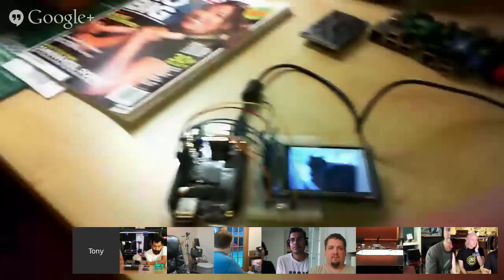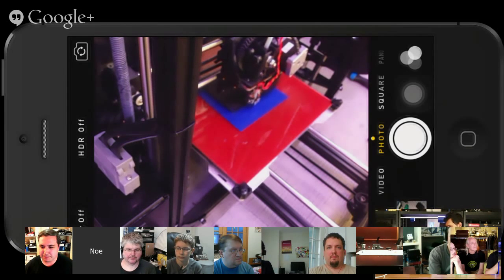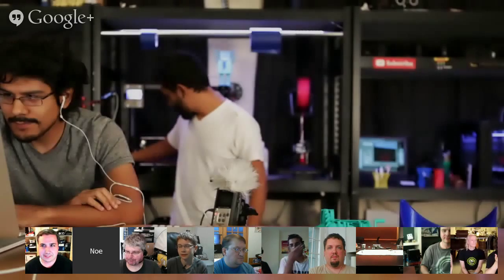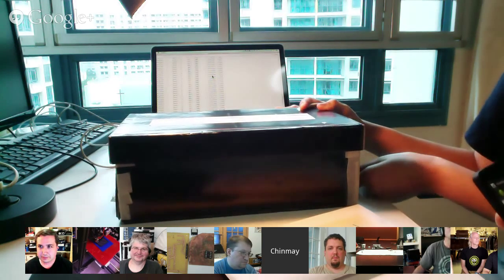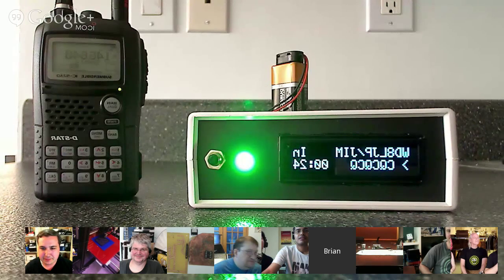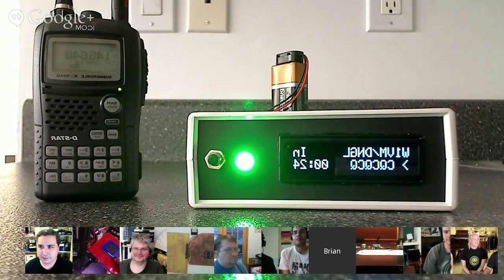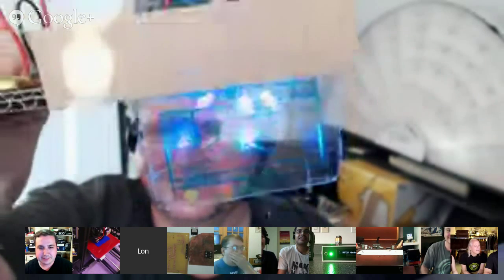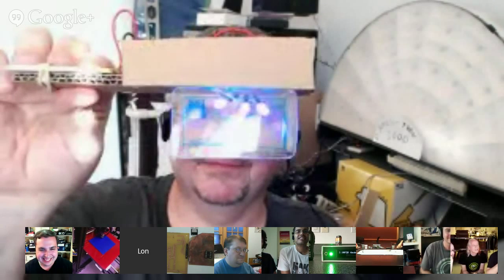Show and Tell 7/23/2014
1) Add +Adafruit Industries to your circles
2) Post a message/comment HERE and say you want to show off a project and we will add you the "Show and Tell" circle.

+mitch altman